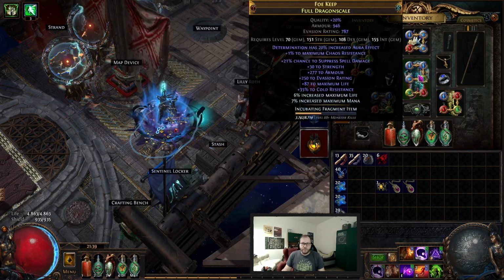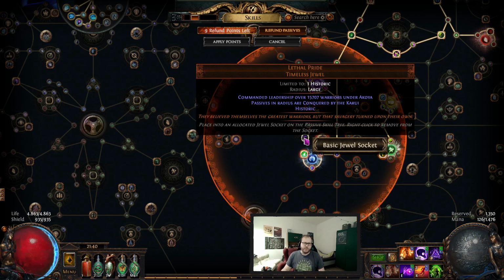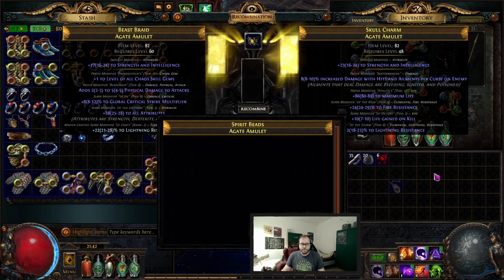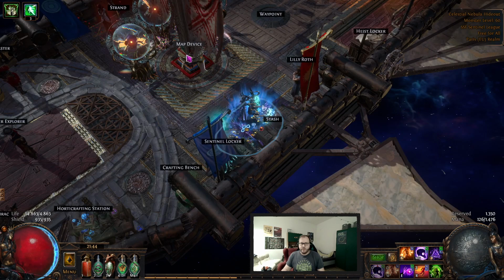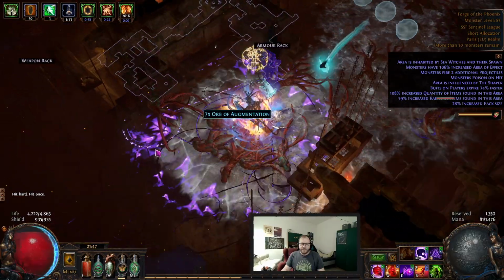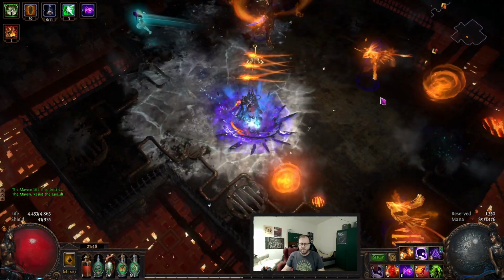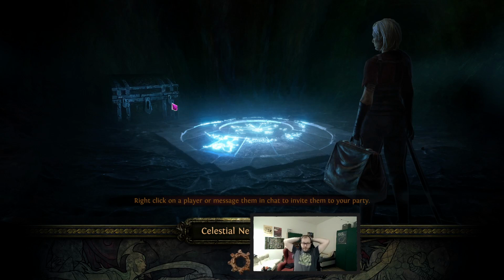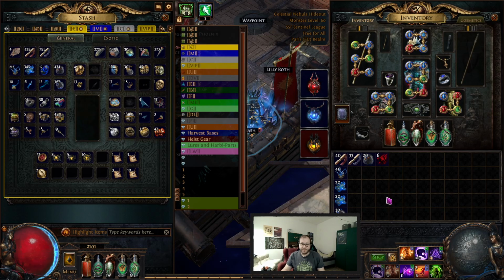Sentinel Vlog Day 8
This is the recap of the eigth day of Patch 3.18 Siege of the Atlas and Sentinel.

I got a new chest! And forgot how coloring sockets works...well it's a long long road to recovery.
I also try to hit a new amulet in this video, wish me luck! I will need it.
Otherwise the game is smooth sailing as the build is tested in detail. I cleared my first round of bosses and got the voidstones. Let's see how real endgame looks like.

Hi there, I am PanicPoE.
I play a lot of Path of Exile and make content out of that.
I try to keep you up to date as I make my way through this league and expansion.
Please leave feedback in the comments etc. You know the drill.